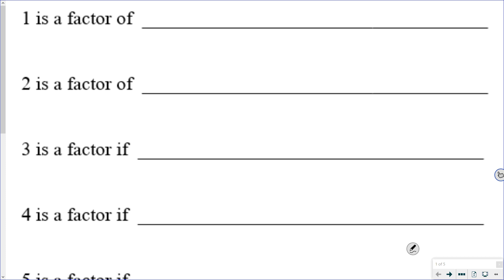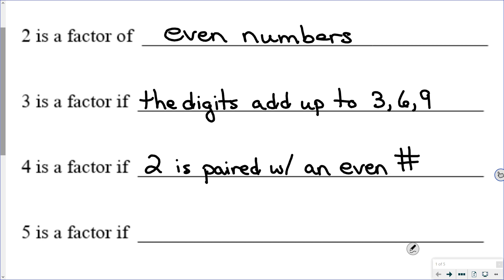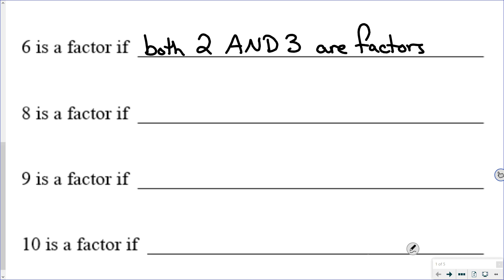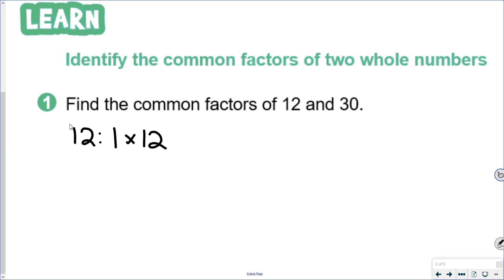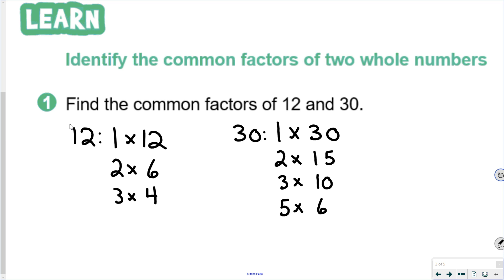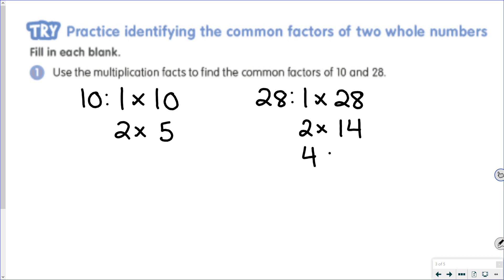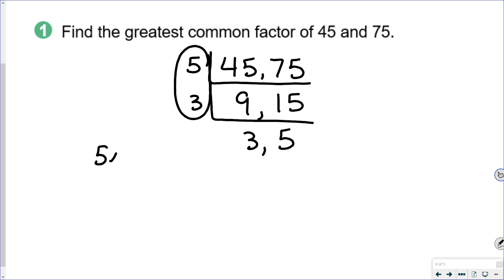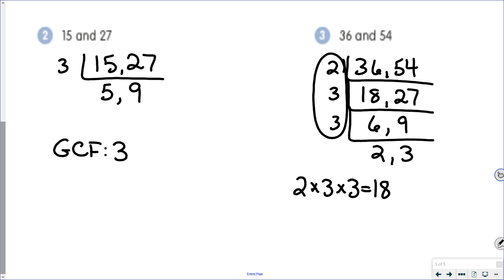1.2 Common Factors and Multiples (Day 1)